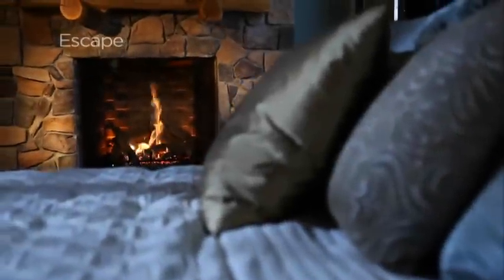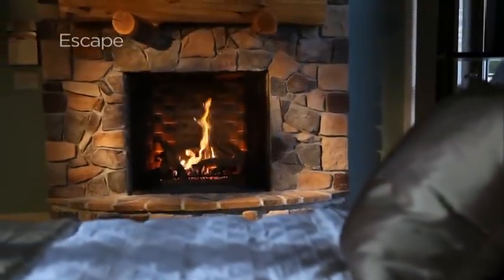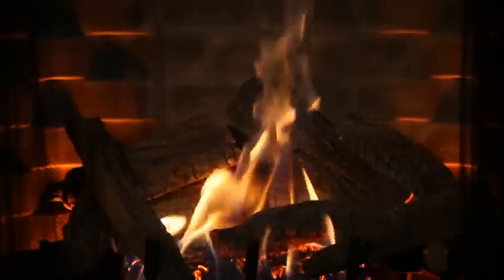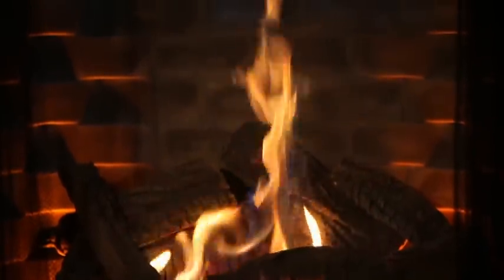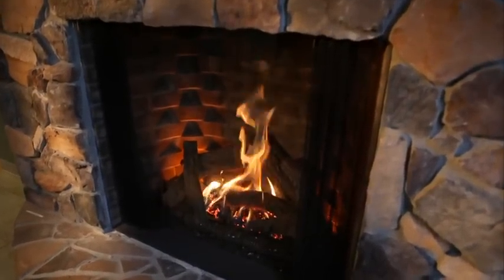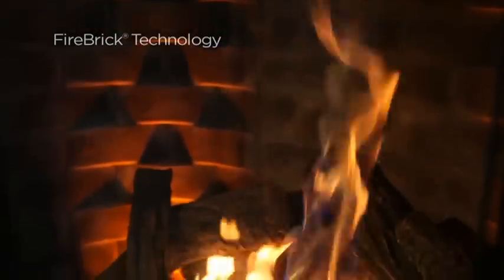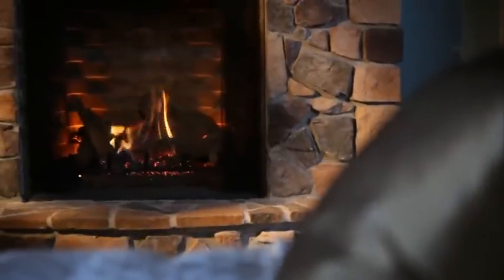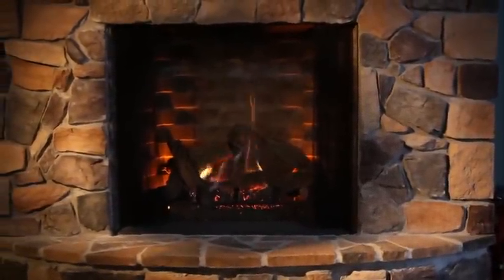Heat & Glo Escape